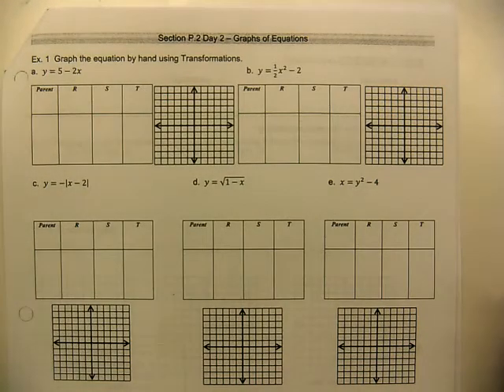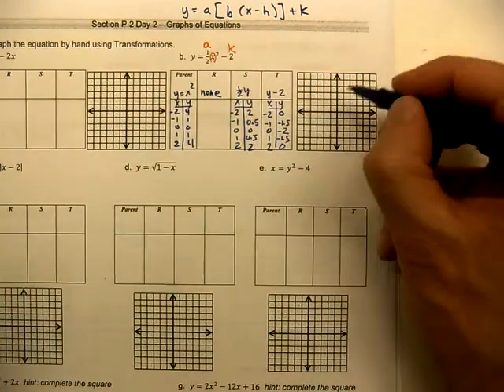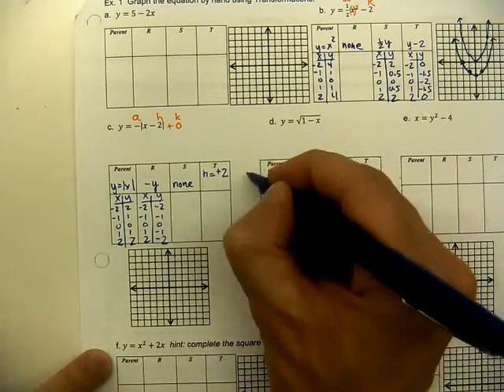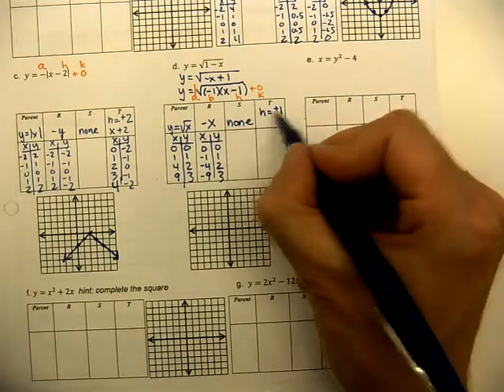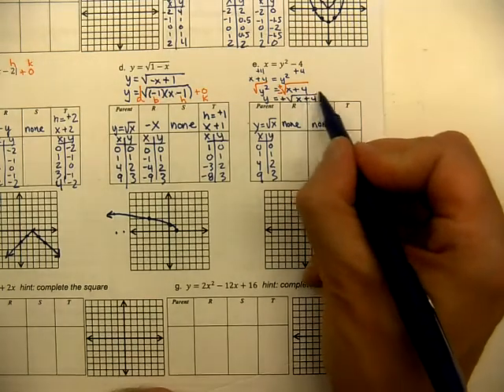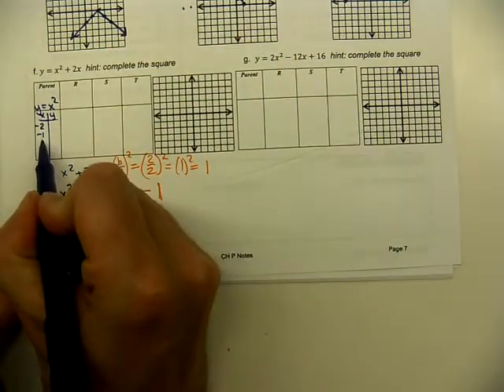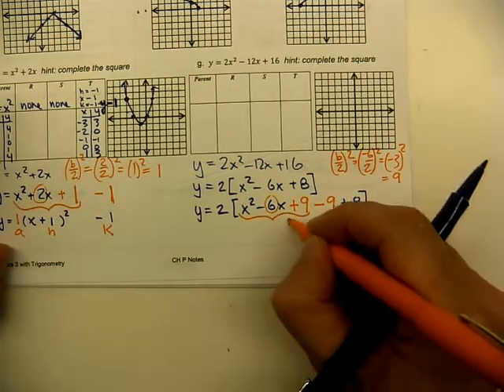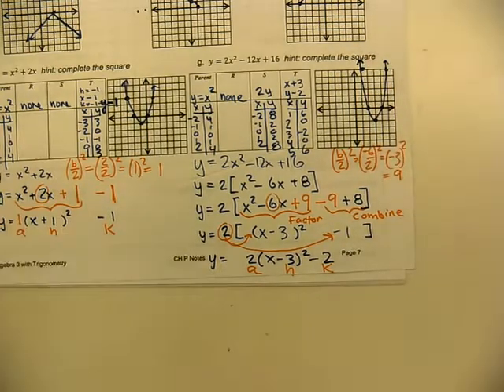Alg3 P2 Day 2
Graphing by transformations.